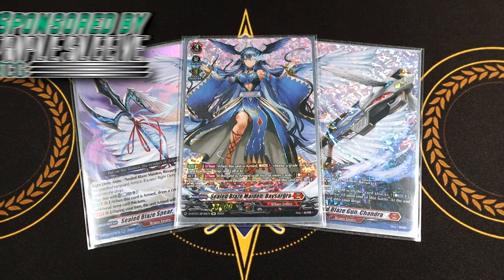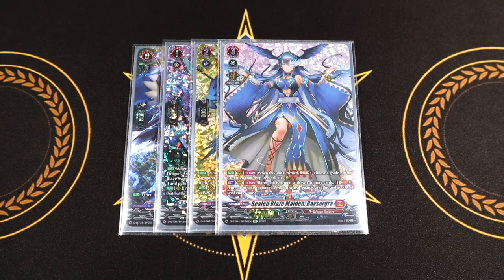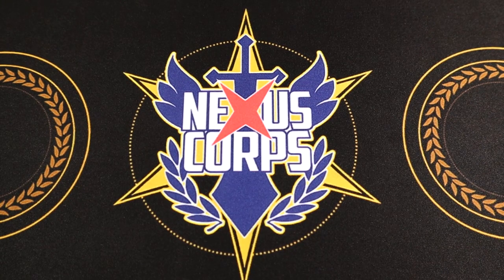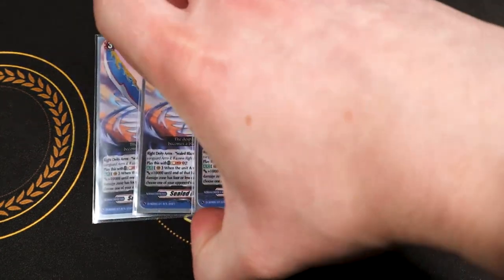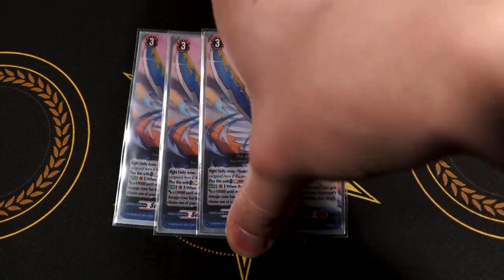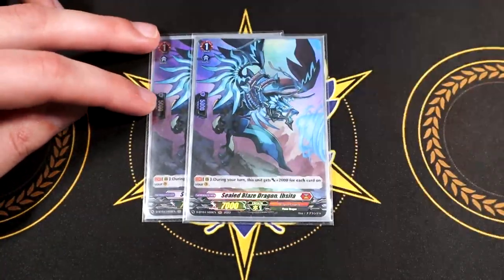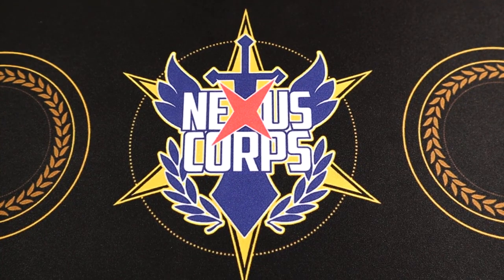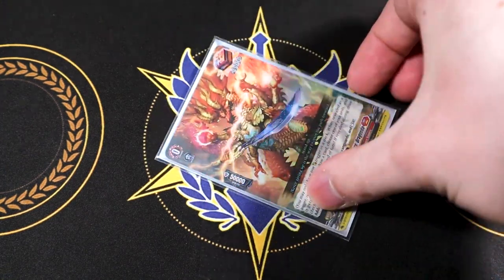BAVSARGRA | Standard Deck Profile! | Cardfight!! Vanguard OverDress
With new support from D-BT04, Bavsargra is fully "armed" and ready to go! Check out Richard's updated Bavsargra Deck Profile! Enjoy!

Don't forget to check out the newest Playmats added to our Artist Page on Inked Gaming!